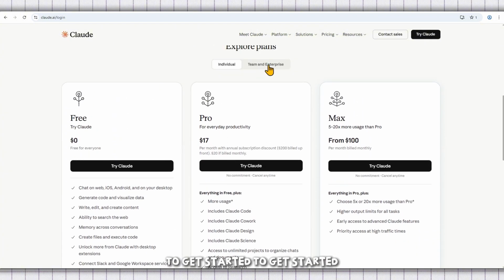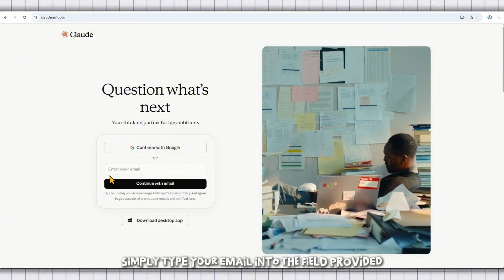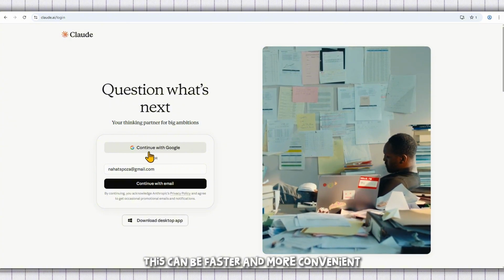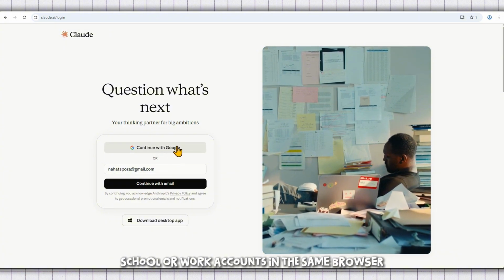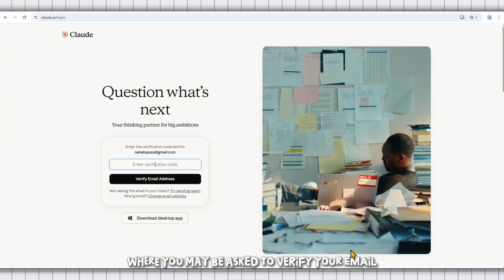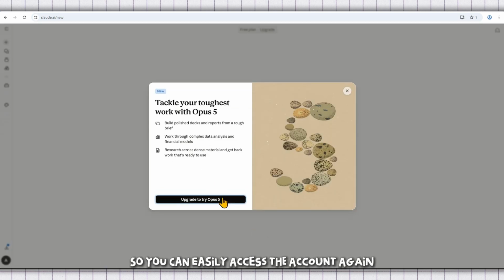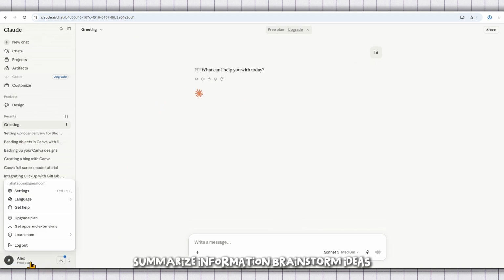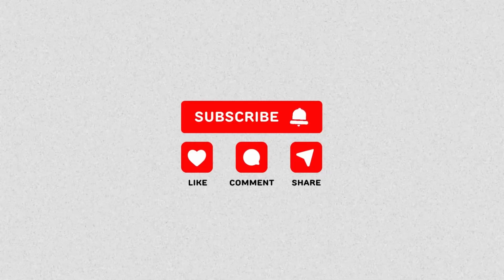How to Create a Claude AI Account (2026 Guide)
Create your Claude AI account now and discover the future of artificial intelligence in 2026. Learn how to sign up for Claude AI and unlock its full potential. Get started with Claude AI today and explore the latest advancements in AI technology. Find out what Claude AI has to offer and how it can benefit you. Whether you're a business owner, developer, or simply an AI enthusiast, creating a Claude AI account is the first step towards harnessing the power of AI. Stay ahead of the curve and create your Claude AI account now to experience the cutting-edge features and capabilities of this revolutionary AI platform.